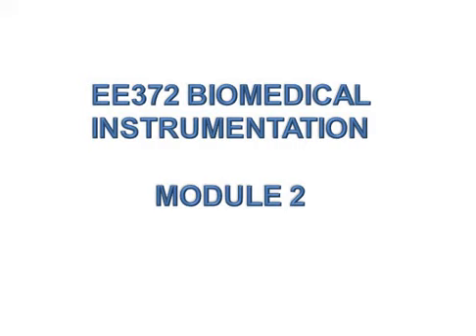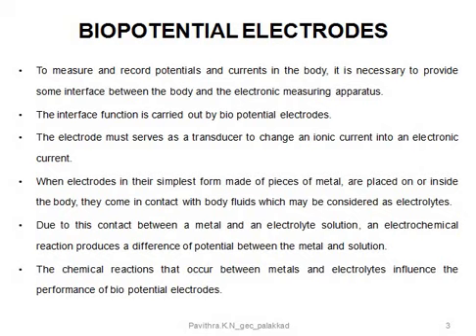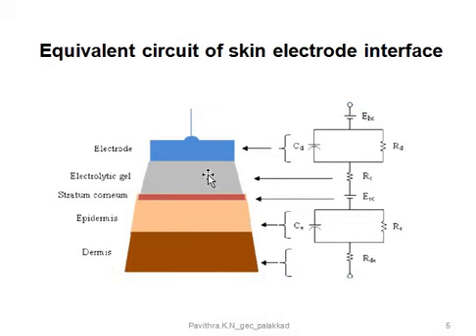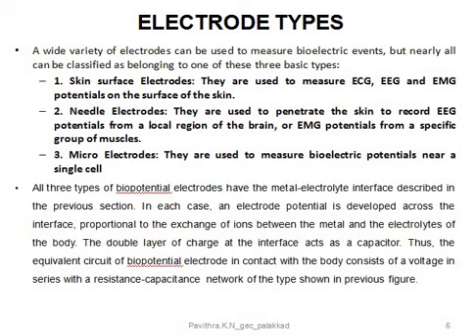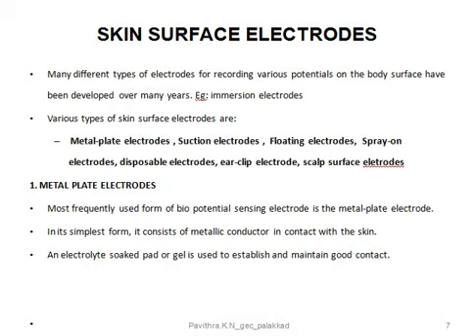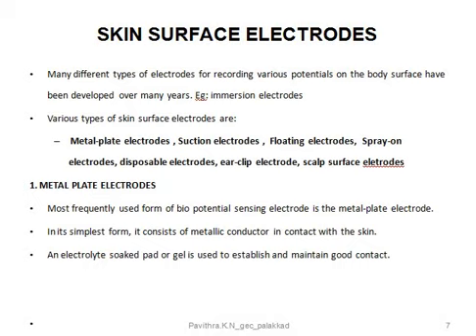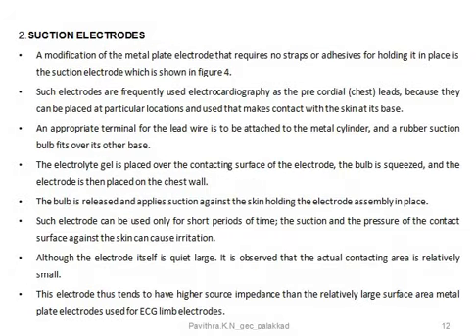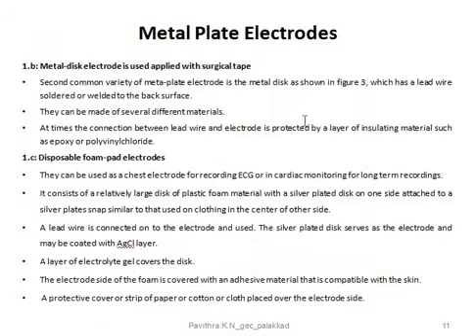EE372 BIOMEDICAL INSTRUMENTATION: Bio potential electrodes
Module 2: Bio potential electrodes :part 1